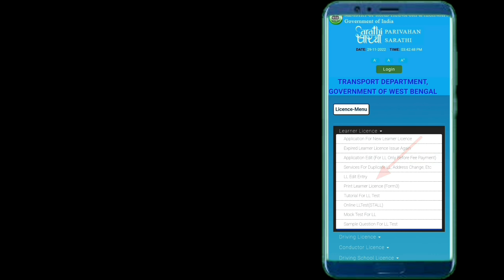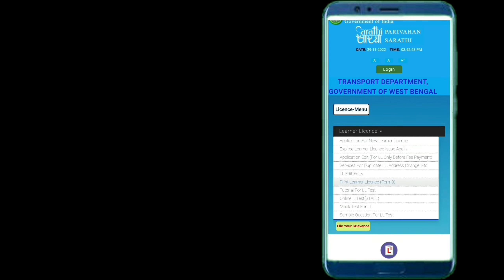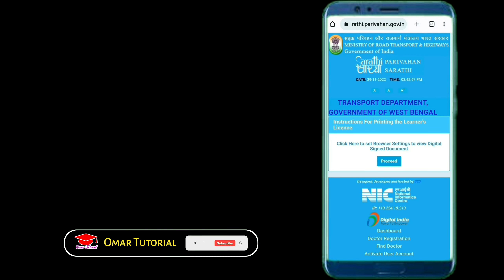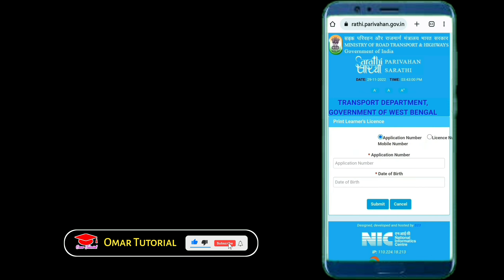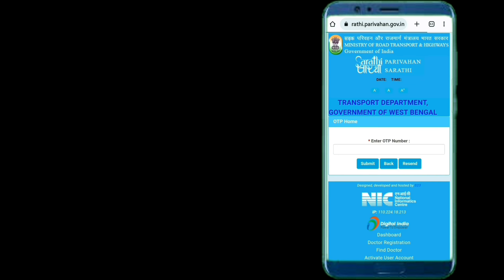learner test for driving licence । ll test online । learner licence test in west bengal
-: About Video :-
Hi, I am Omar Hossain,  the host of your favourite Omar Tutorial youtube channel.
         In this video I discussed learner licence test online west bengal, learner licence test questions and answers in bengali.

-: Topics Covered :-
how to download learner licence online in west bengal,
how to download learner licence online in mobile,
how to download learner license,
learner questions and answers,
learner questions,
learners test,
learner licence for driving licence online,
learner test for driving licence in bengali,
license test questions and answers,
driving licence online apply,
driving lessons for beginners,
driving test,
driving licence test,
how to download driving licence online,
how to download driving licence,
omar tutorial

About My YouTube Channel
     'Omar Tutorial' is an educational channel.
I always try to upload at least a video in a day.